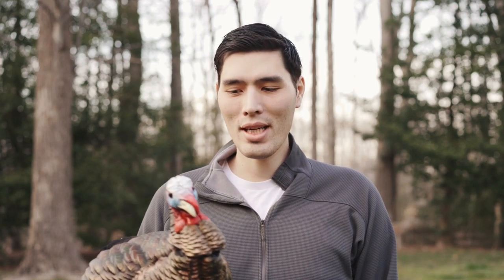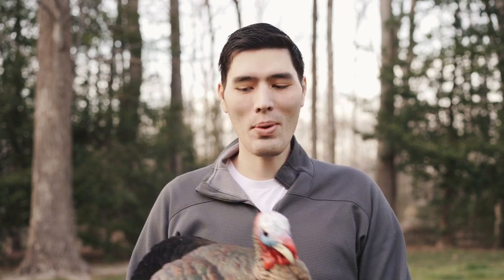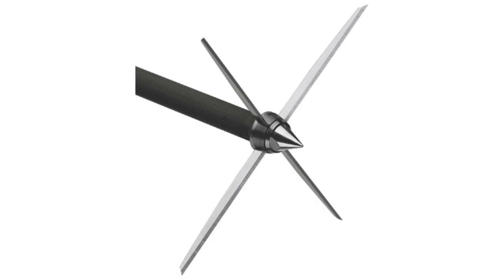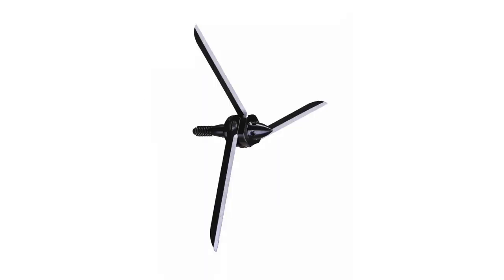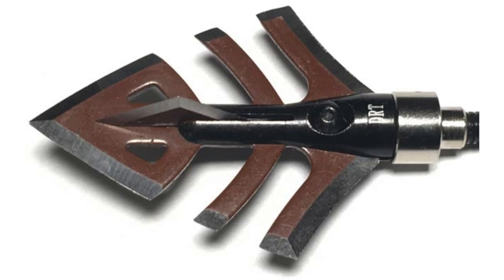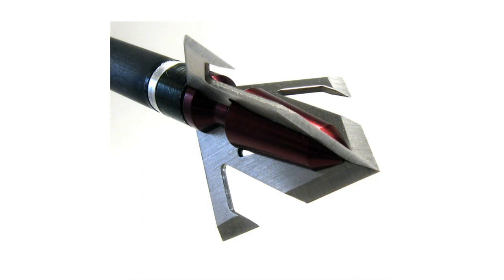Broadhead Selection for Turkeys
You have a lot of options when it comes to choosing a broadhead for turkeys. We discuss how to narrow down those options based on your gear and preferred shot placement.